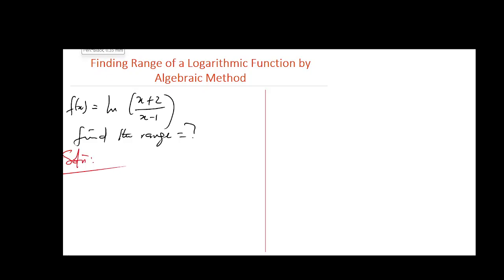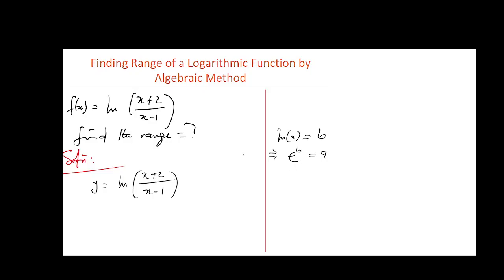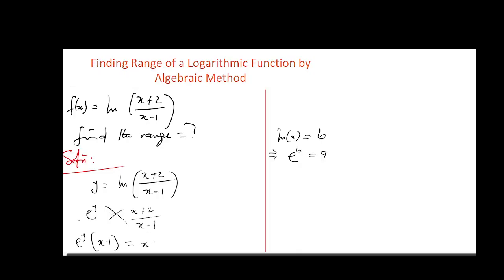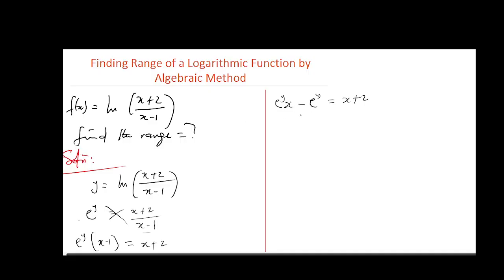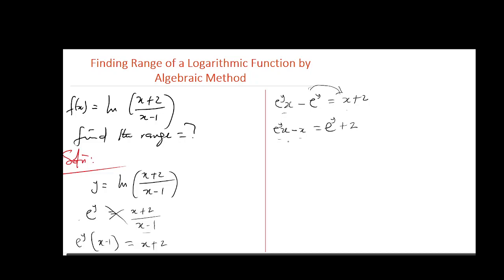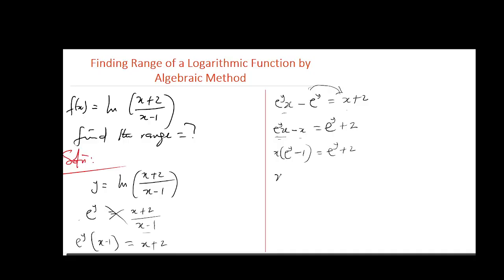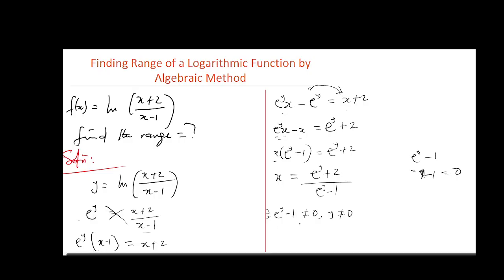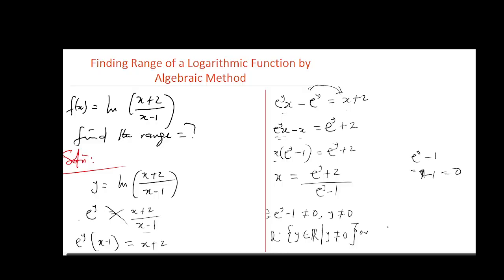Finding the Range of a Logarithmic Function Using Algebraic Methods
This video explains how to determine the range of a logarithmic function using algebraic methods.

We analyse the algebraic behaviour of logarithmic functions and show why their outputs can extend across all real numbers while the domain remains restricted by the argument of the logarithm.

Understanding this behaviour is essential for first-year calculus students studying functions, exponential-logarithmic relationships, and inverse functions.

Topics covered:
• Algebraic behaviour of logarithmic functions
• Relationship between exponential and logarithmic functions
• Understanding output values of logarithmic functions
• Writing the range using interval and set notations

Suitable for undergraduate mathematics students studying functions and algebraic methods.